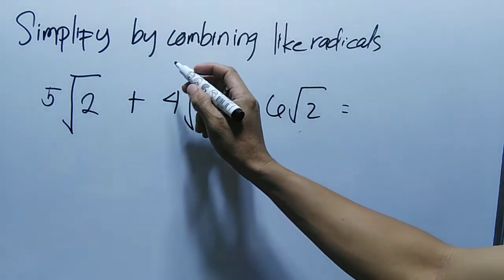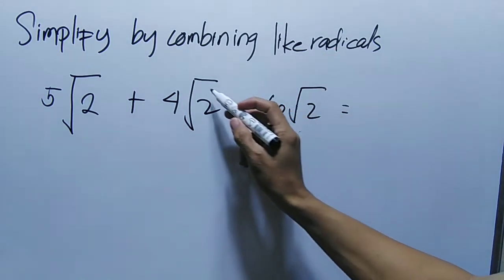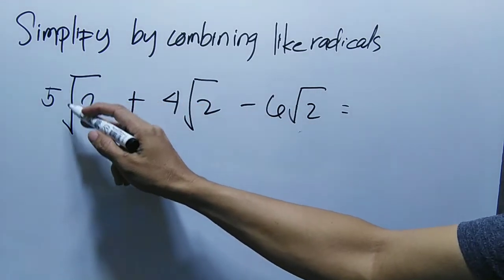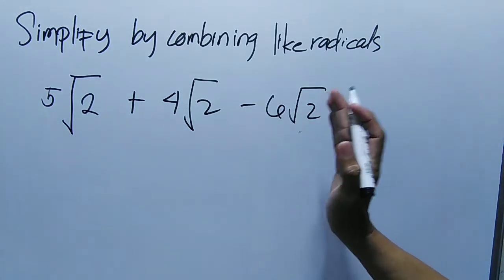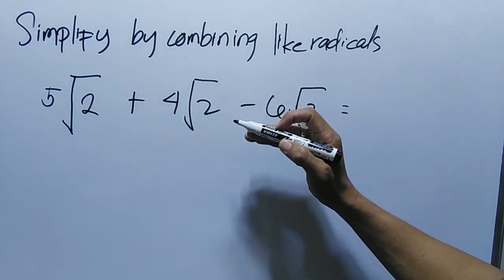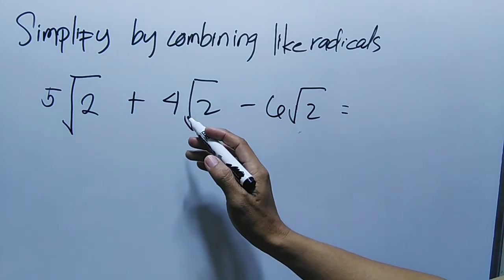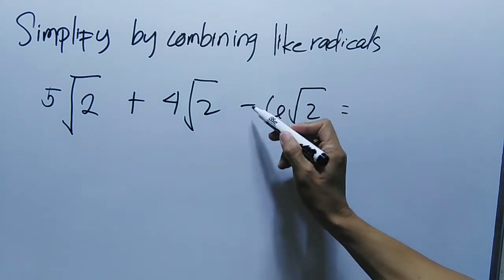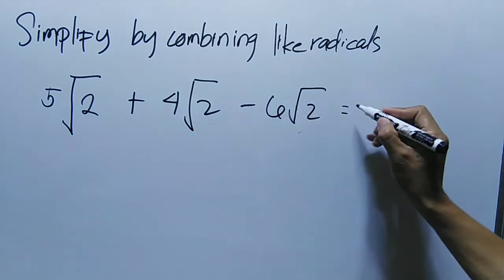SIMPLIFY BY COMBINING LIKE RADICALS